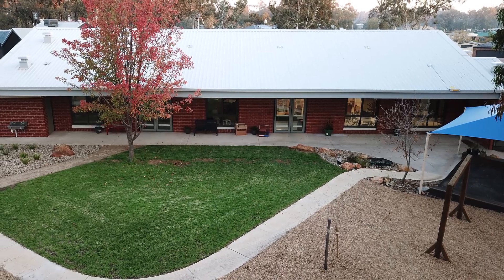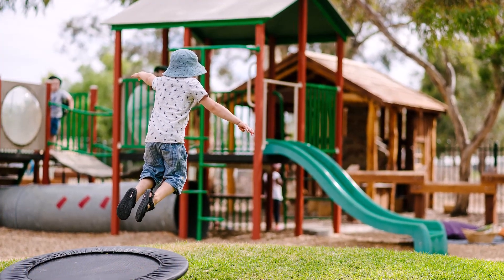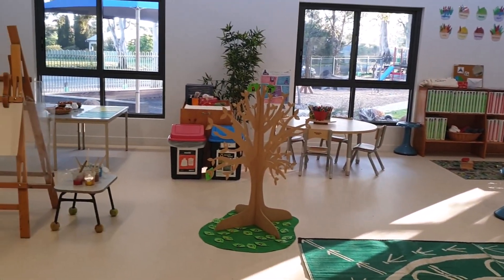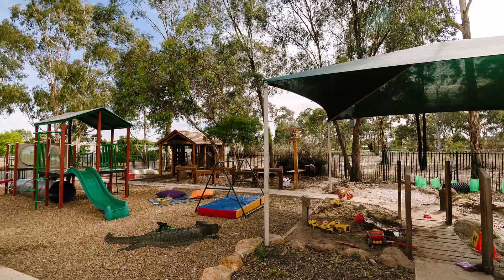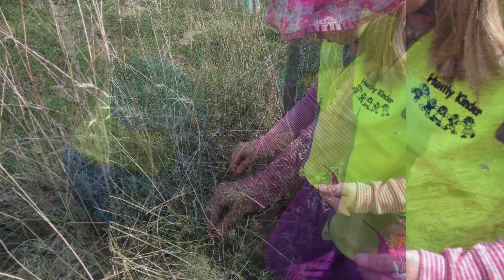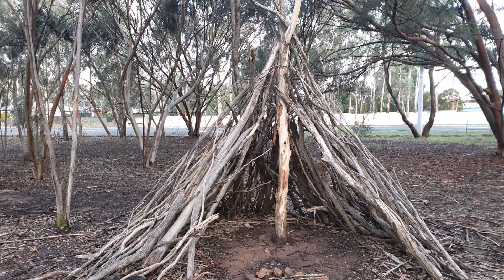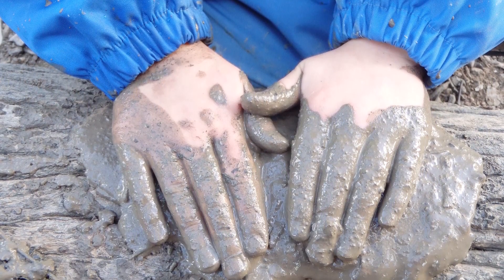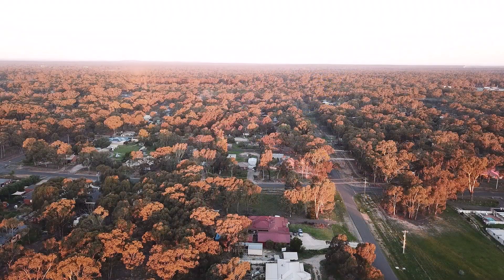Huntly Kindergarten Tour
Huntly Kindergarten is a vibrant and important part of the Huntly community, a place where all children and their families can find a place to belong. Children come to kindergarten with a wealth of knowledge and experiences, and should be treated with respect and dignity. Respectful relationships between children, their families and educators are at the core of who we are at Huntly Kindergarten and what we practice. We welcome and embrace families from all backgrounds and abilities.